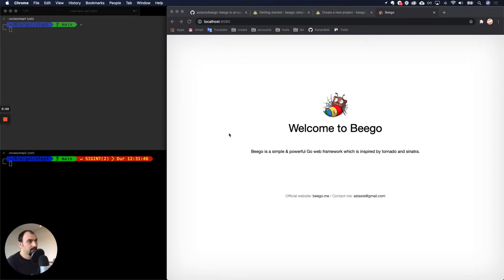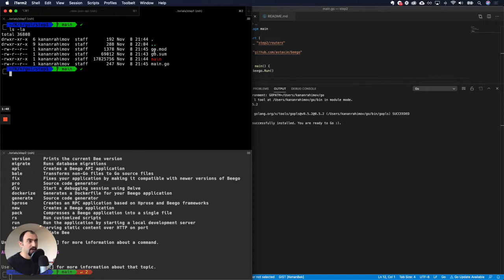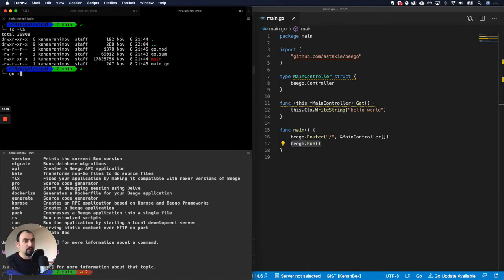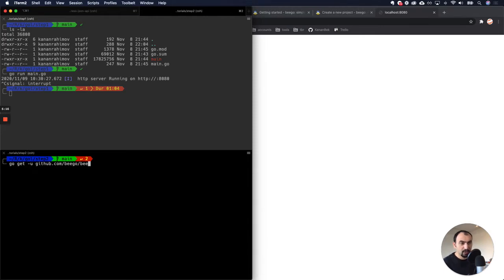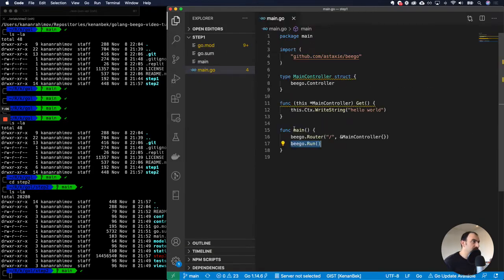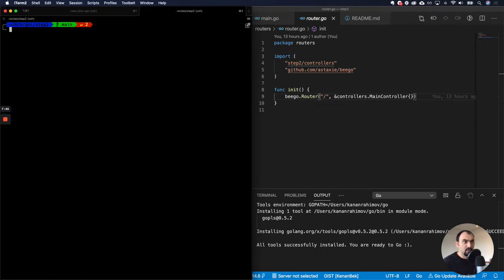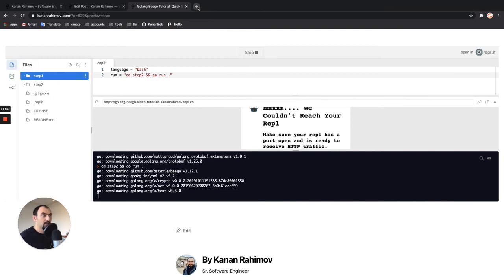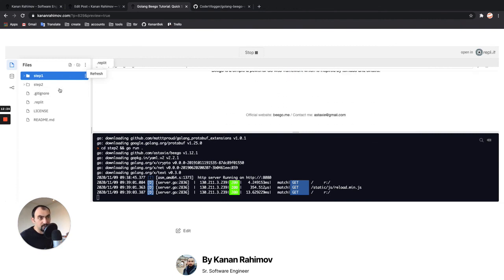Golang Beego Tutorial: Quick Start with Beego & CLI (Tutorial 1)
About this video:
Level: For beginners.
Category: Video Tutorials
Title: Build an app with Go Beego: Controller & Router (Part 1)